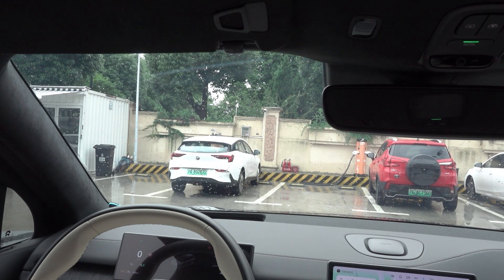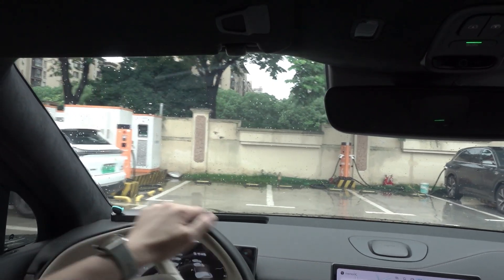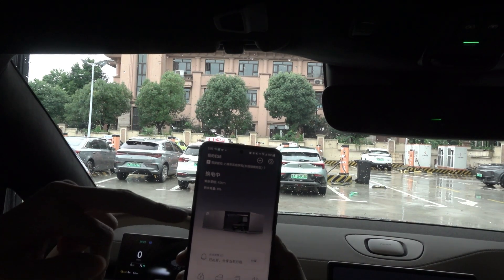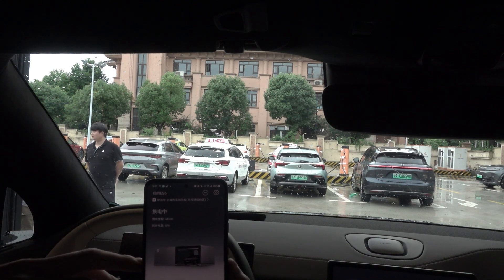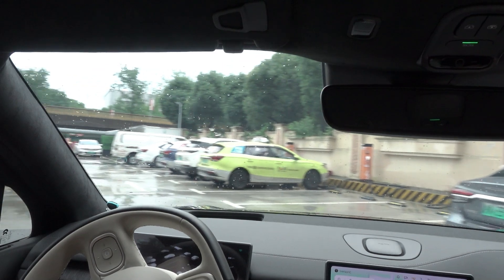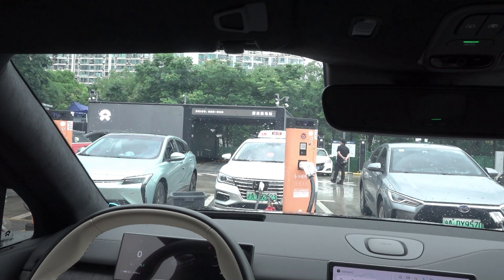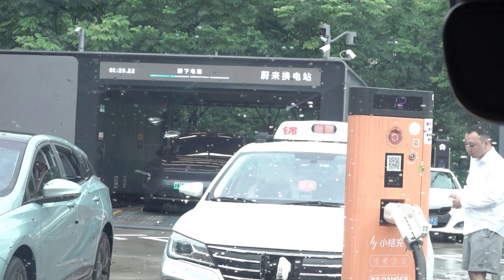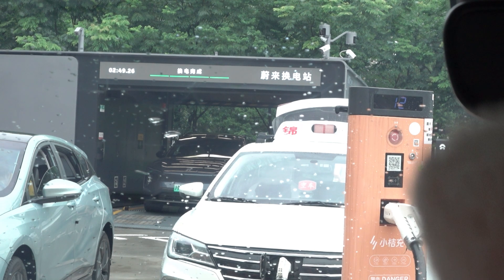Experience NIO's Gen4 Battery Swap Station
Got the chance to be 1/100 insider to try out the first Gen4 battey swap station in Shanghai. The experience has evolved to a new level. It takes less than 3 minutes to swap the battery, 20% faster than that of Gen3 station.